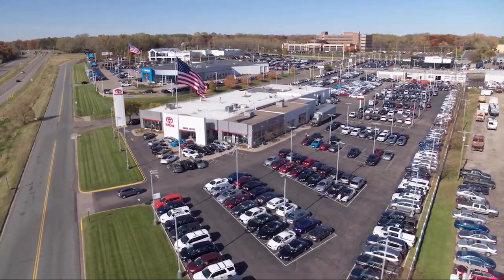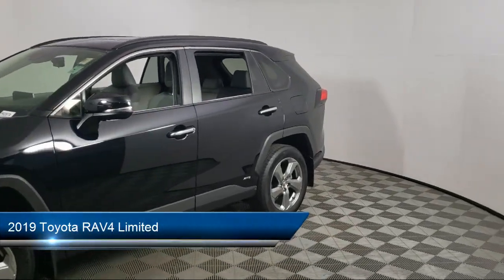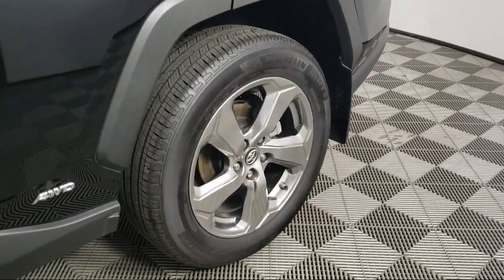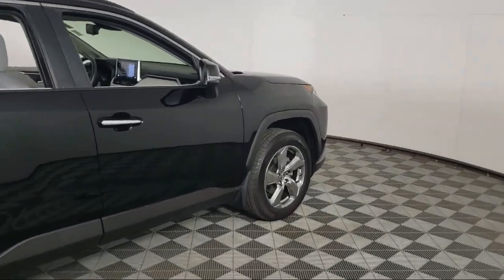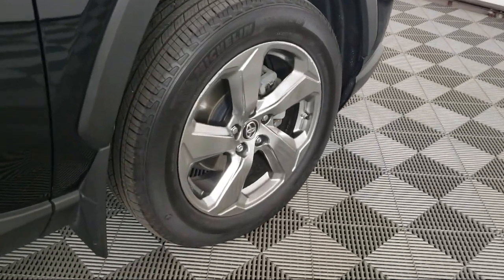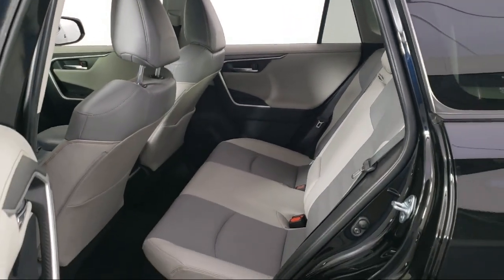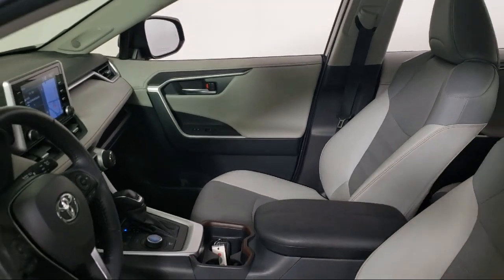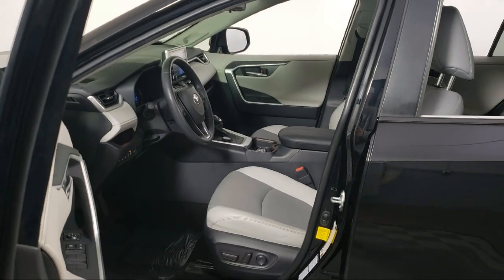2019 Toyota RAV4 Limited A12652 Eagan Cottage Grove Mendota Heights Saint Paul Woodbury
2019 Toyota RAV4 Limited Stock Number: A12652 Vin:JTMDWRFV7KJ007967.